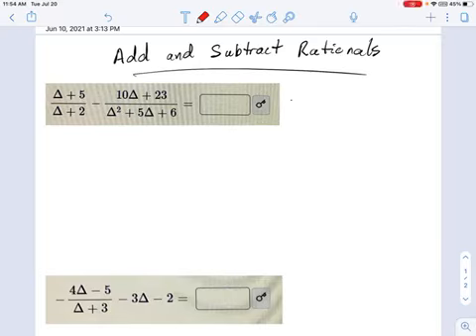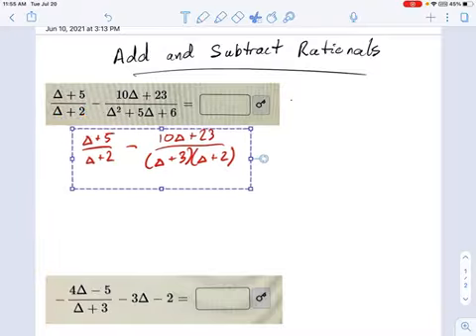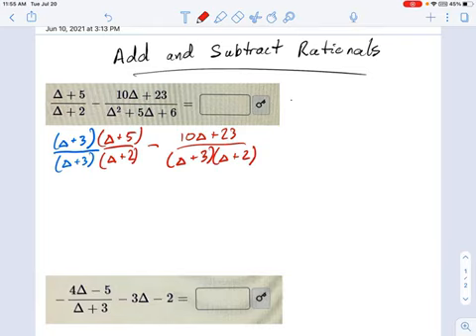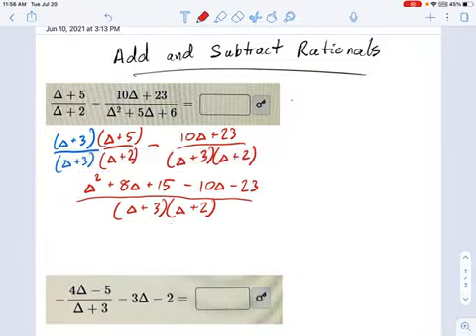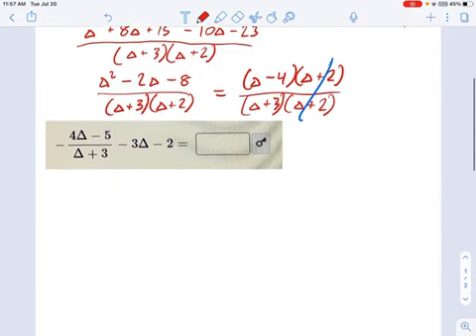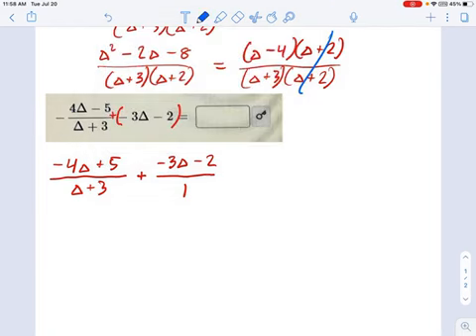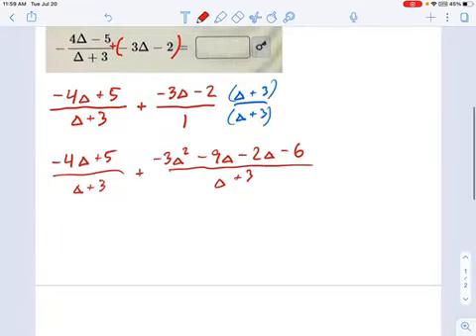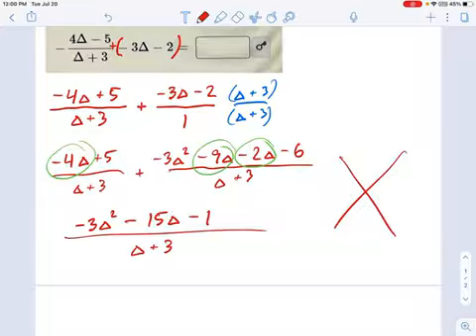SM3.03.21 -- Intro Add Uncommon Denominators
Murphy Math --
Add and subtract rationals with uncommon denominators.  Includes factoring and simplification.